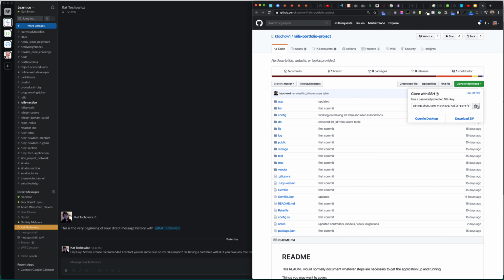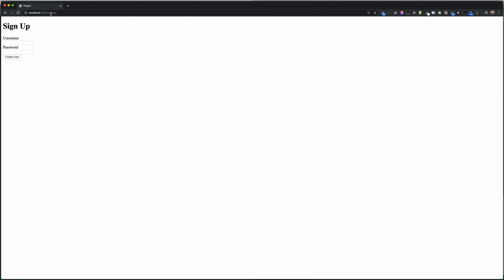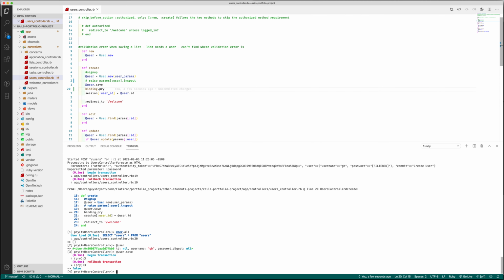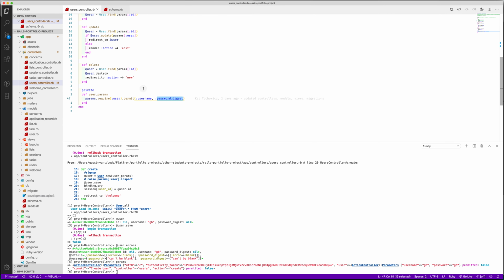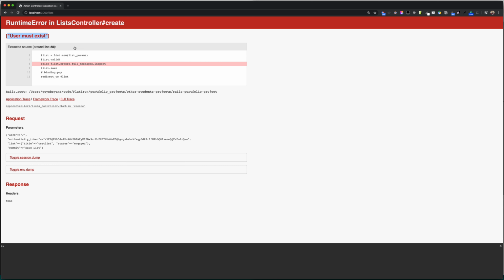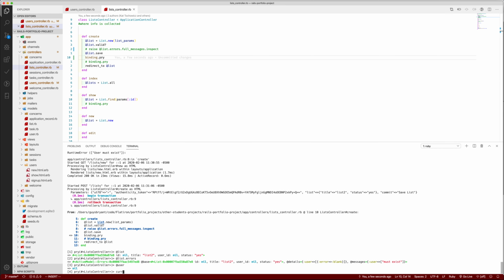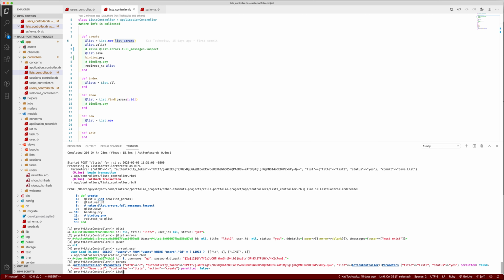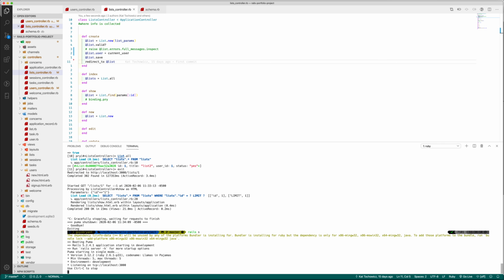Kat Tachowicz Rails Project Support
Debugging why users and lists aren't being created and saved to the database.